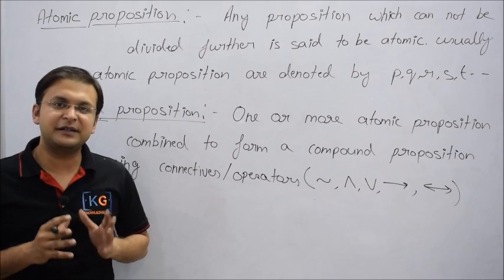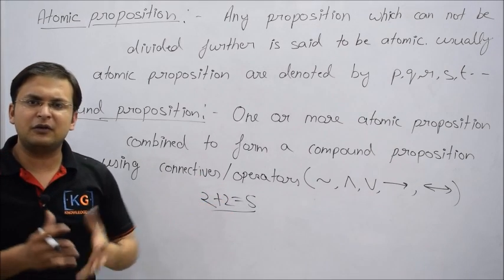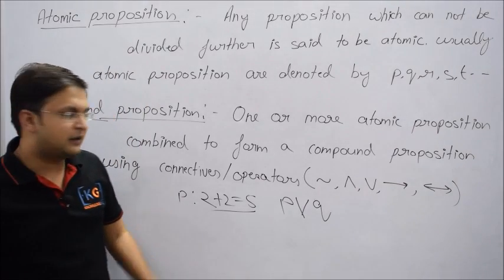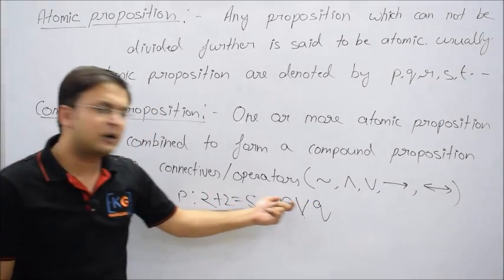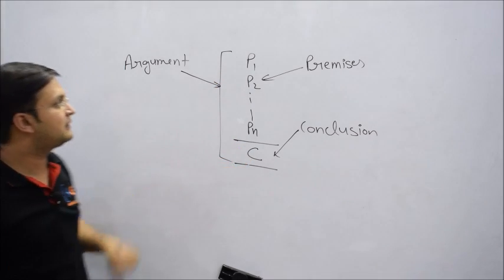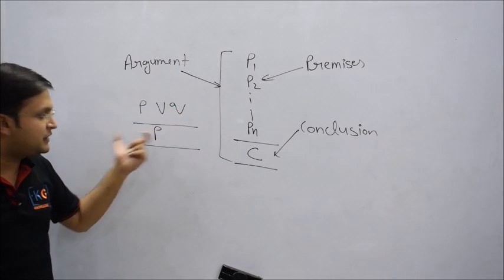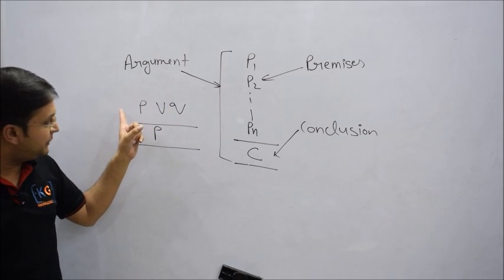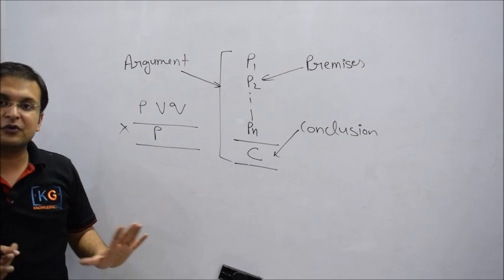2 Atomic and compound Proposition logic | Propositional logic